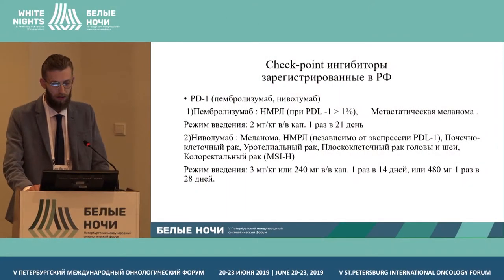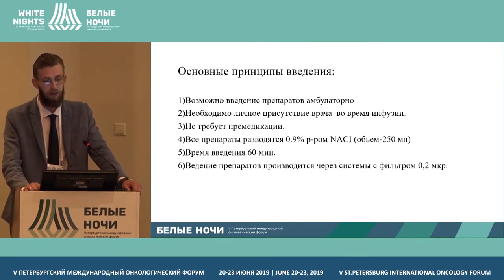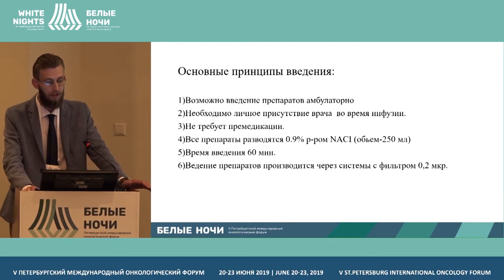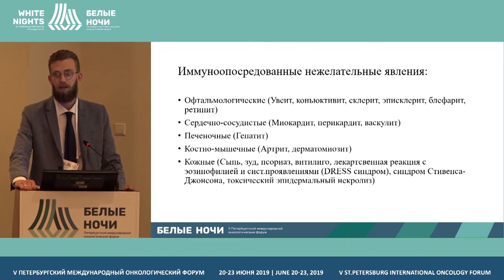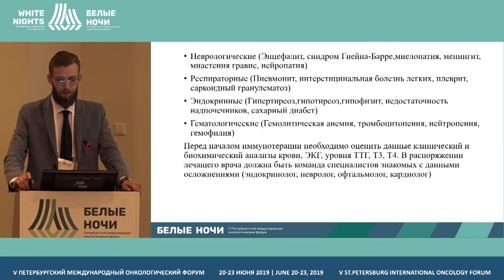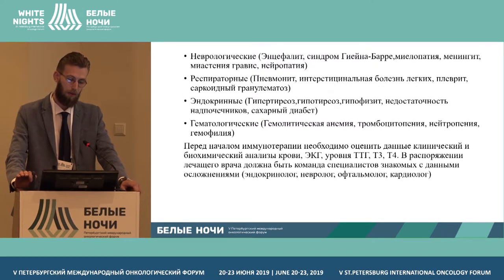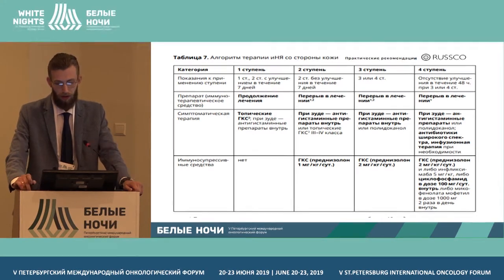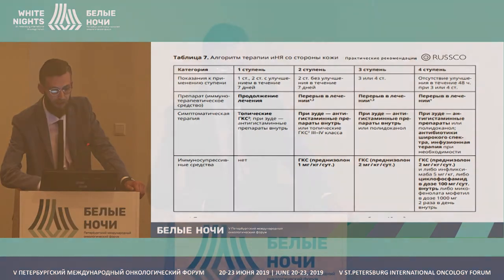Immunotherapy in outpatient settings (Anton Krutov)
Anton Krutov, FSBI «N.N. Petrov NMRC of oncology» of the Ministry of Healthcare of the Russian Federation, St. Petersburg